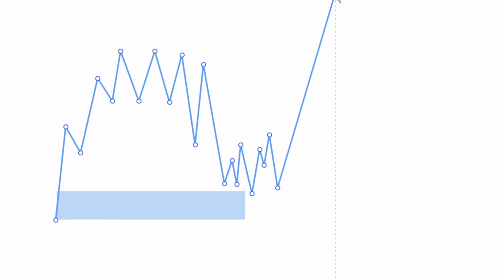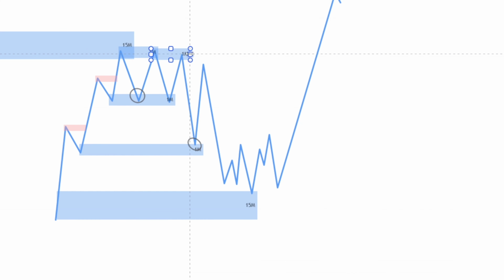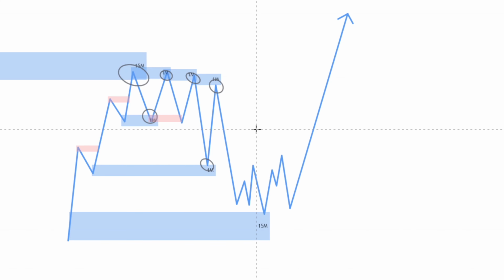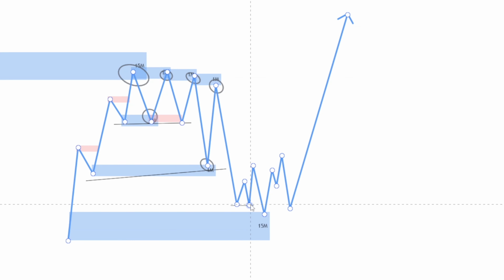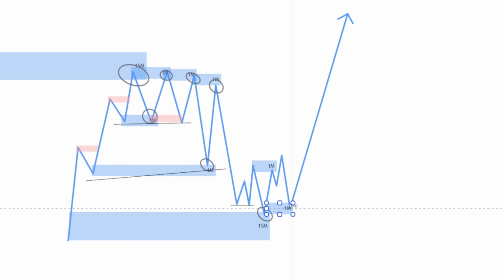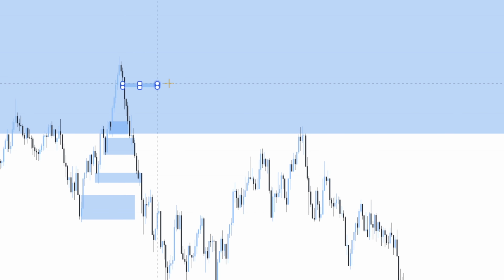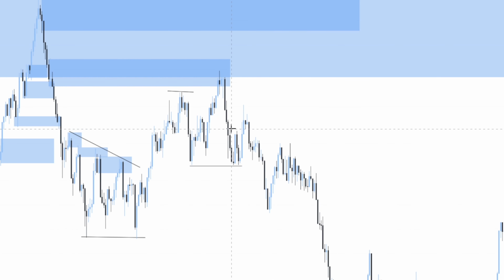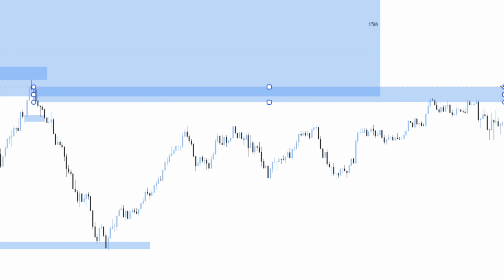The LAST SMC Strategy The Banks Don’t Want You To Know (Step by Step Down WALL STREET)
THROUGH OUR YEARS OF EXPERIENCE WE HAVE DEVELOPED A SYSTEM TO GET YOU PROFITABLE! GURANTEE WE DON’T LET YOU GO INTILL YOUR INDEPENDENT!

Through out this video we go over how either side of the market has opportunity. The main objective is finding Data to Prove our Entry is Valid and is Pro Trend!